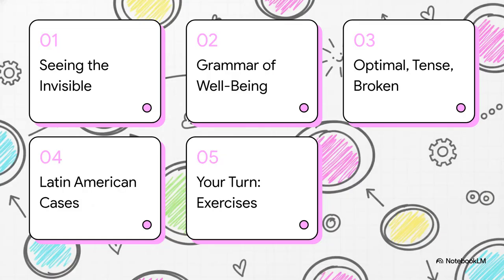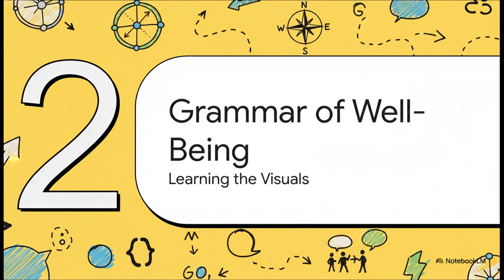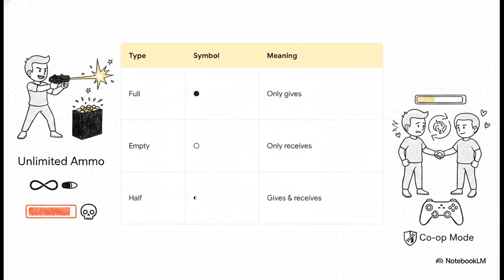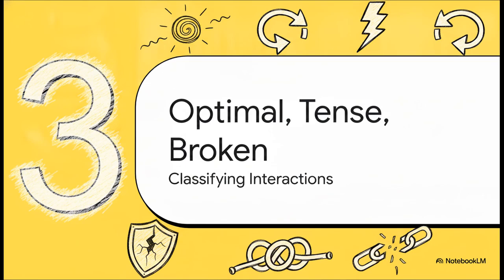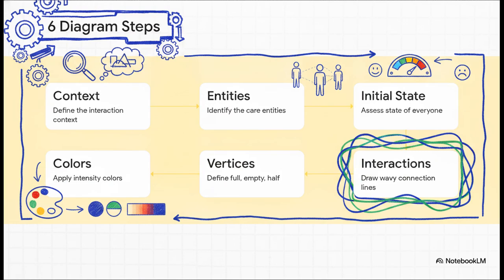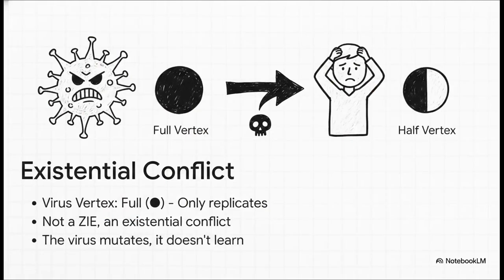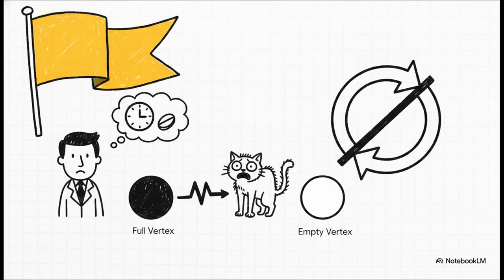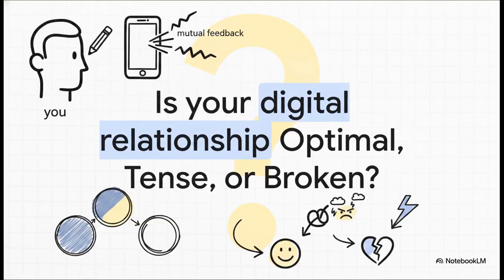Dasbien Diagrams ZIE Rapid (introduction)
DASBIEN DIAGRAMS AND ZIE QUICK FOR STUDENTS
In this book, Dasbien introduces an innovative visual grammar—inspired by Feynman diagrams—to measure and transform human, technological, and environmental interactions under his balanced wellbeing proposal. Through 7 steps and 32 practical cases (from conflict resolution to AI ethics), he offers a methodological bridge between conceptual theory and pragmatic action.
We invite you to read it and discover the Balanced Interaction Zone!
 is an institution of the United States of America that promotes the formation of conscience, education and the good of all.